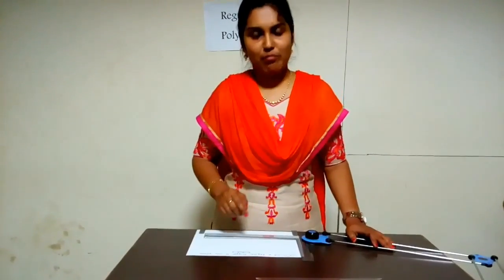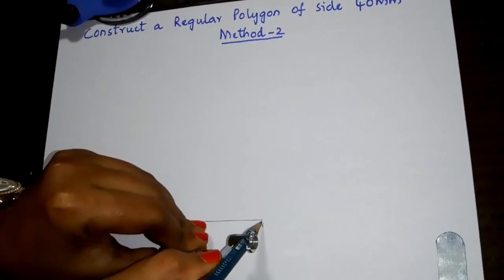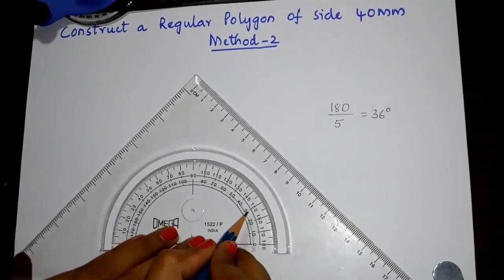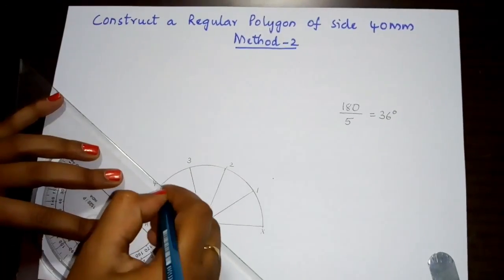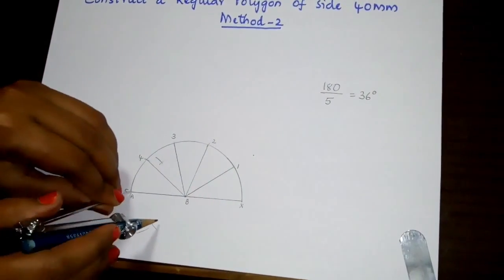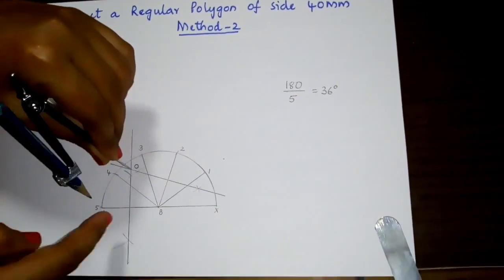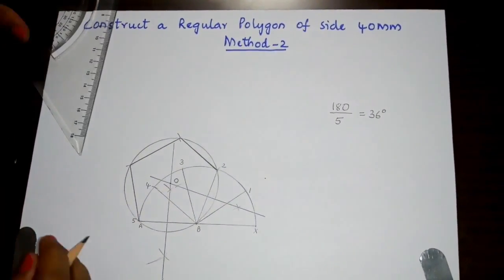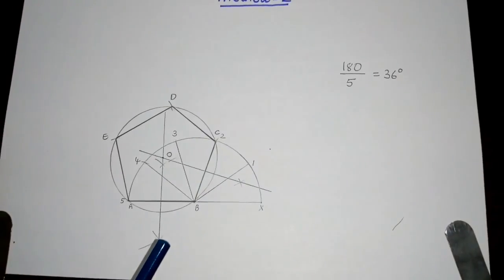Engineering Drawing- Regular Polygon